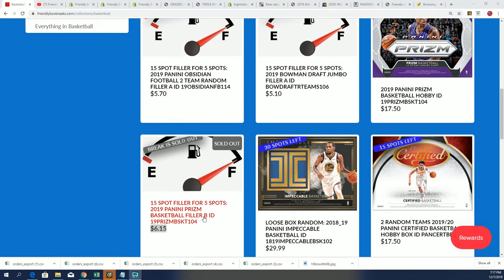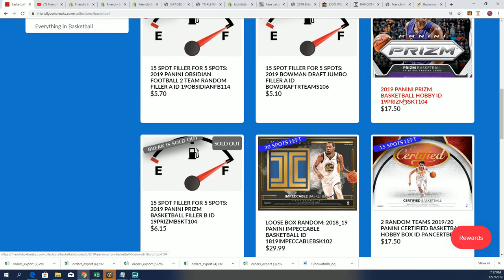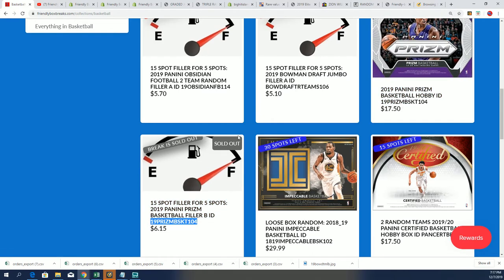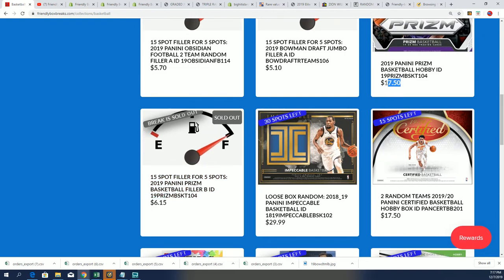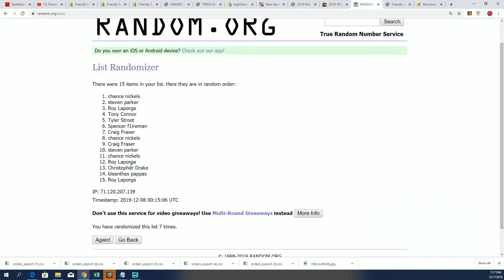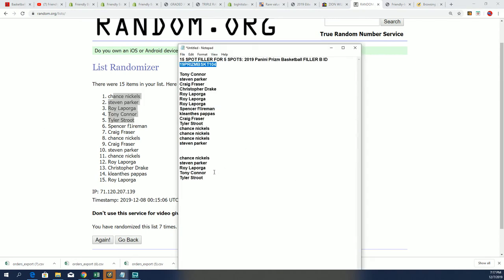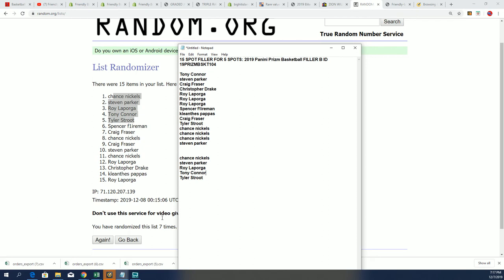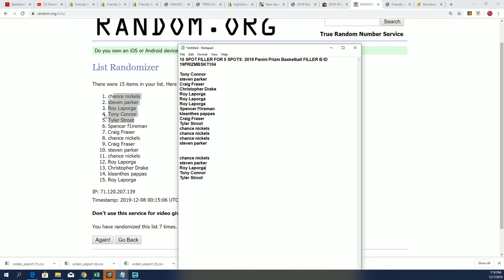2019 Panini Prizm Basketball FILLER B ID 19PRIZMBSKT104